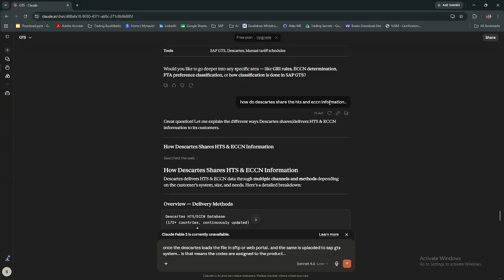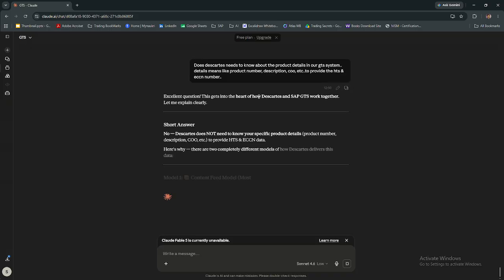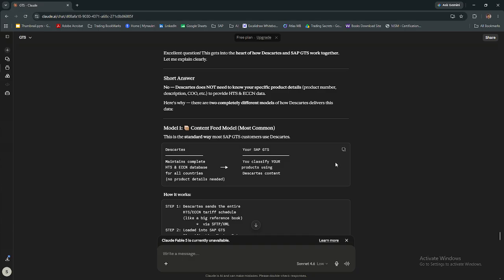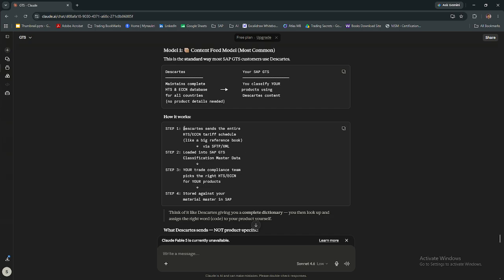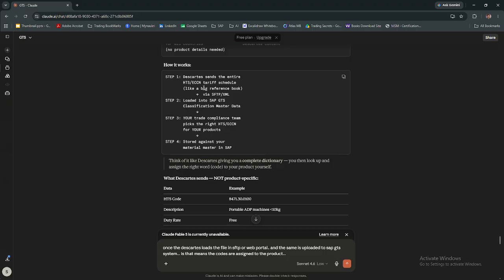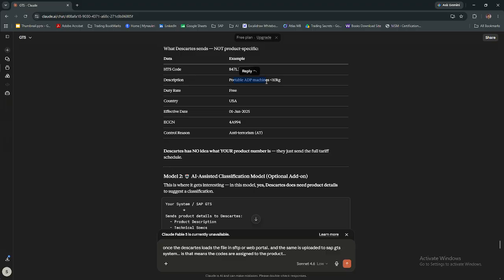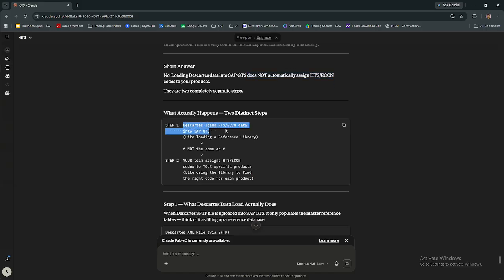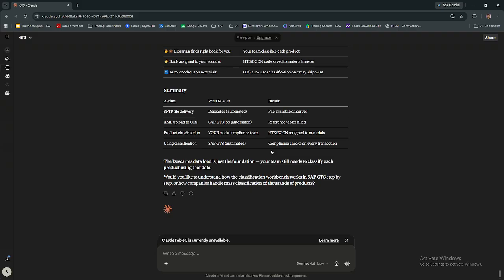What is classification of a product?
Hi all,

I have explained about the below
what does descartes provide?
why they provide?
what is the use?
what happens once it is uploaded?
Uploaded = classification?
Please watch for better understanding